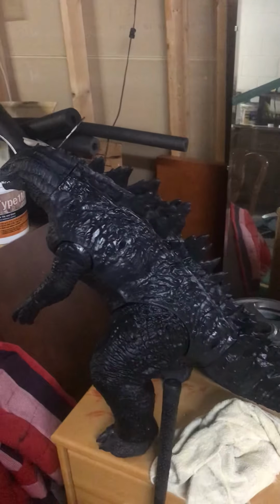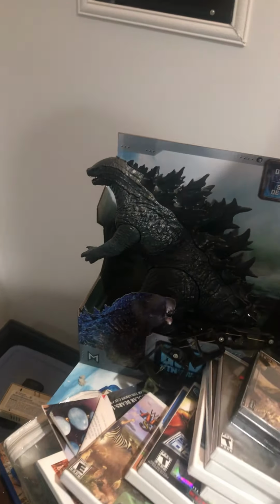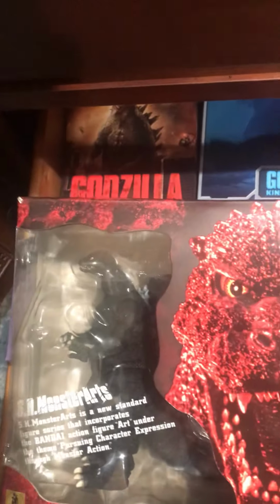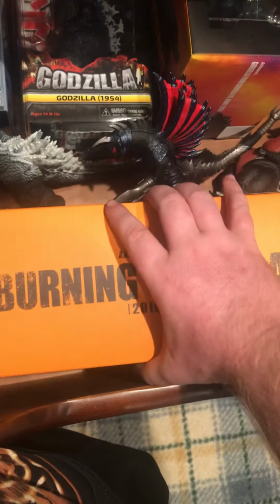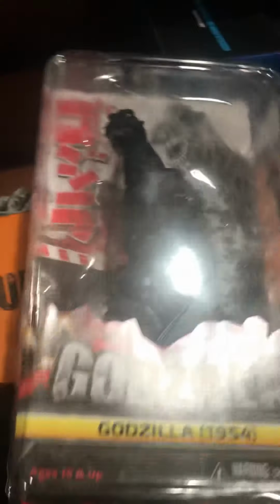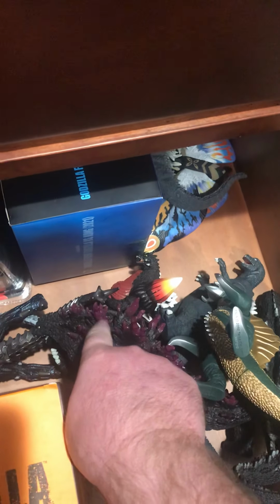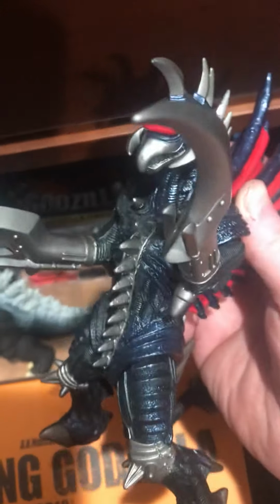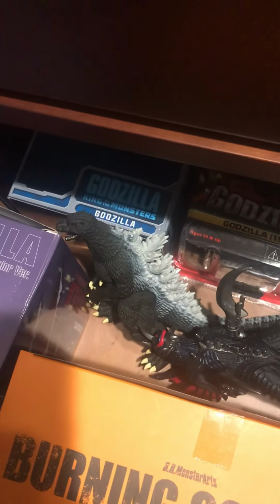My kaiju Figure/ toy collection￼